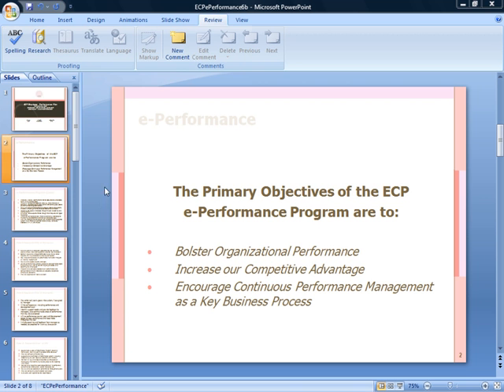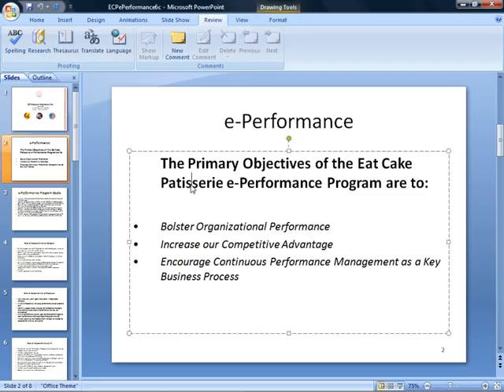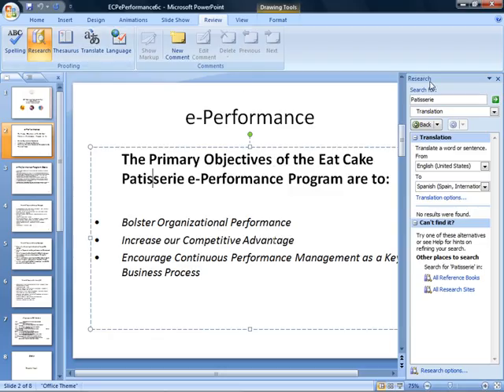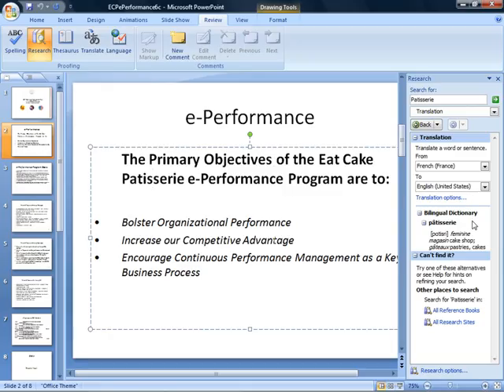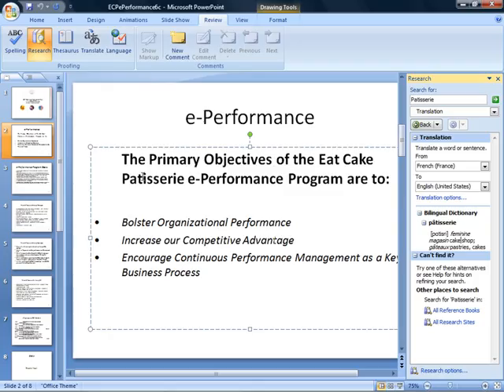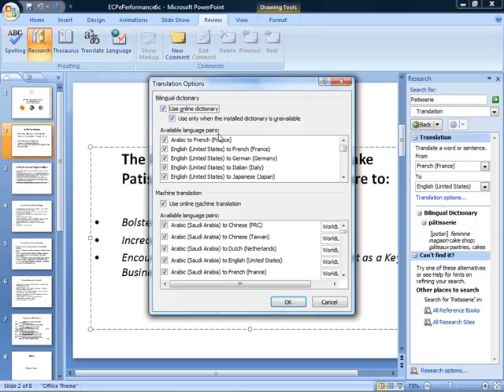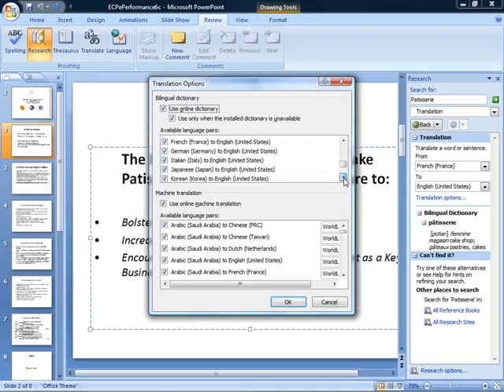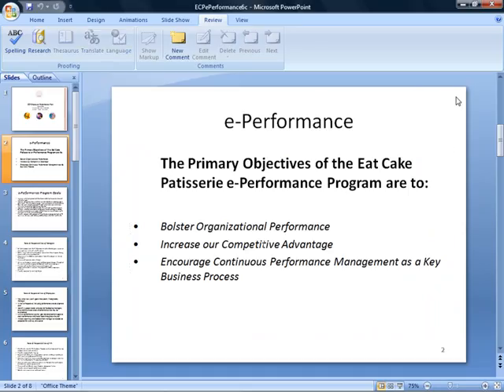06_03_Translating.mov